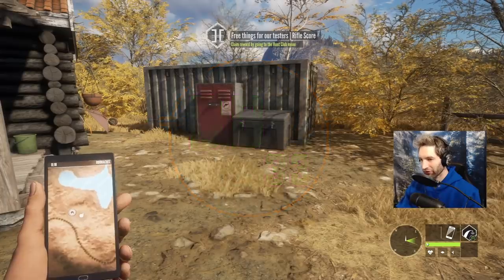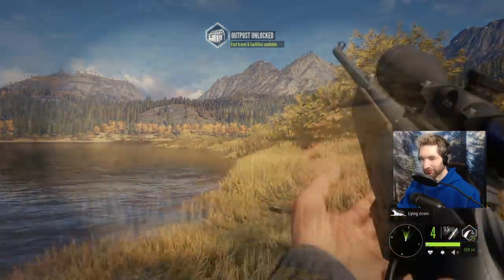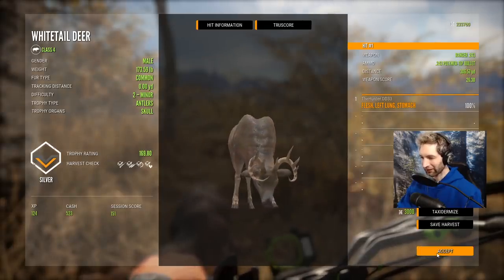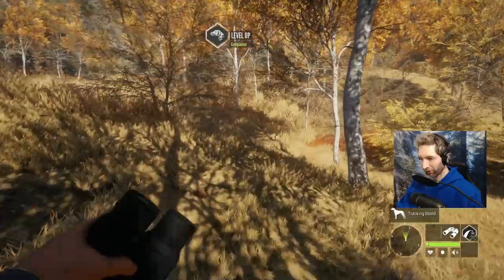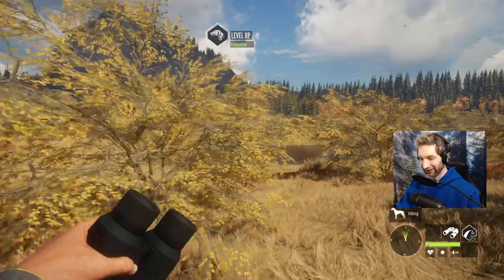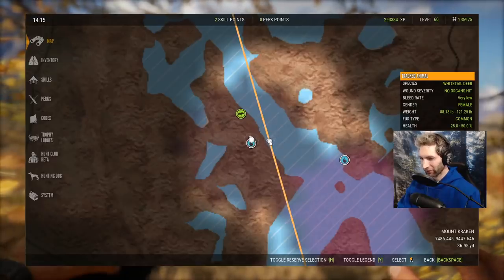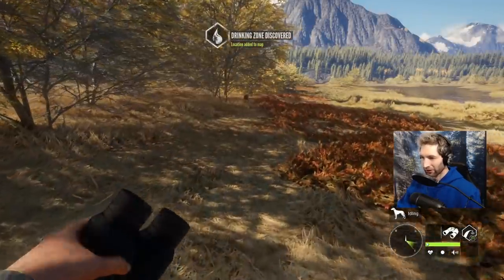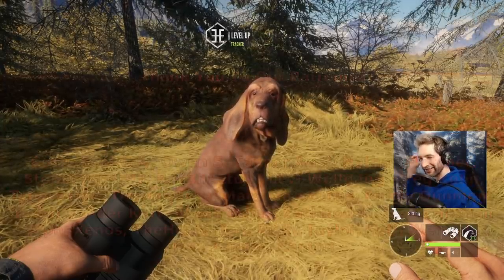Hunting with Dogs for The First Time Ever! Call Of The Wild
MAIL BOX:  (Send Letters or Fan Mail)
The Hunter DD33
269 S Western Ave *229

GRAPHICS CARD: NVIDIA GEFORCE 2060 RTX Super